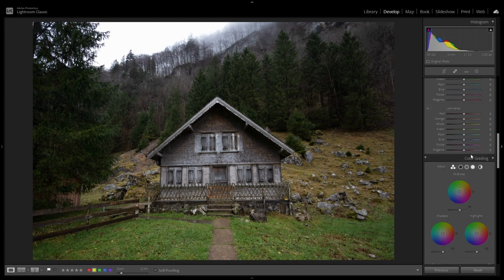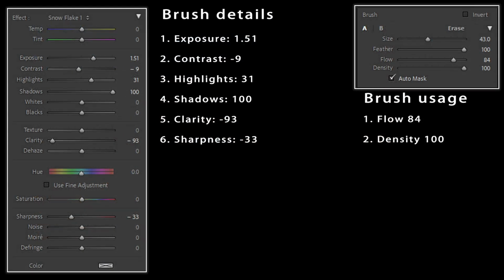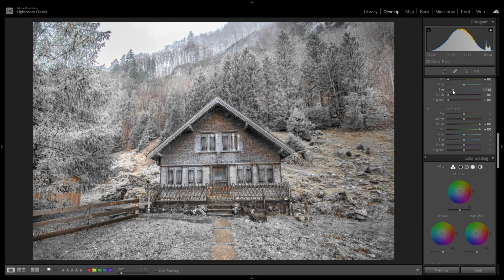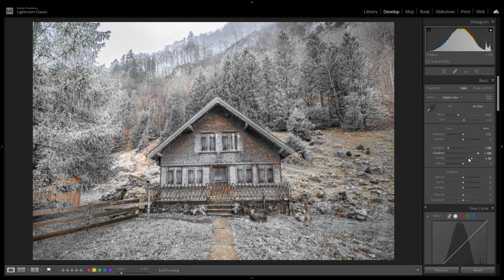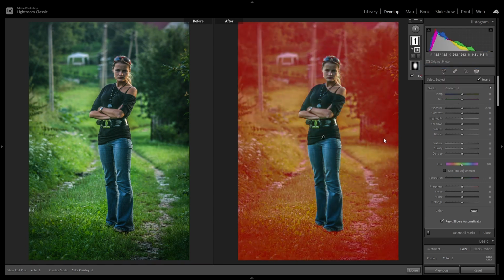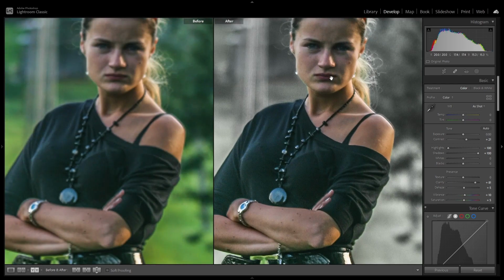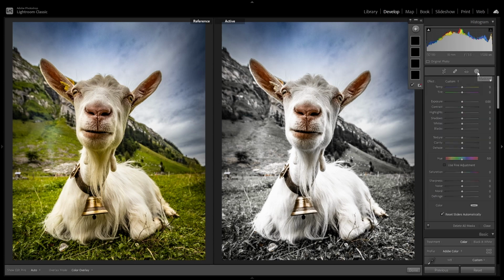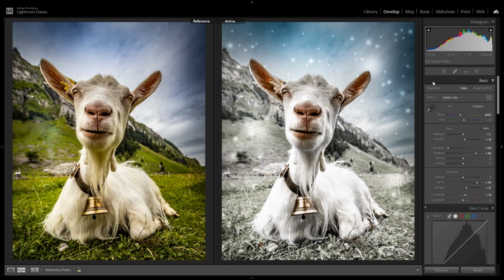Winter Look in Lightroom. How To Transform Pictures to Winter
You will learn how to transform your summer / green pictures to give them very realistic winter look in Lightroom.
After that tutorial you will be able to do such transformation by yourself and even add snowflakes if you like.
- We will use new masking,
- We will change colors separately in HSL section (Hue, Saturation and Luminance),
- We will set up right level of white and textures,
- Finally we will use brush to make more snow around!

In this quick tutorial we will go through 3 different pictures to show different problems and ways how to solve them - once you know that you will be able to edit and transform most of your pictures very easily. And you do not need to use Photoshop for that!

INDEX
00:00 What is this video about?
00:22 Green to Winter transformation
06:36 Winter style with new masking support
11:16 Snow transformation and corrections

Adobe